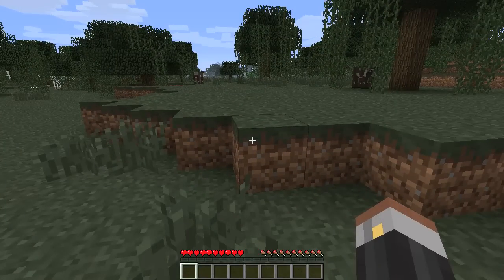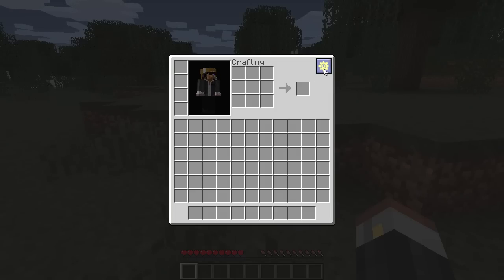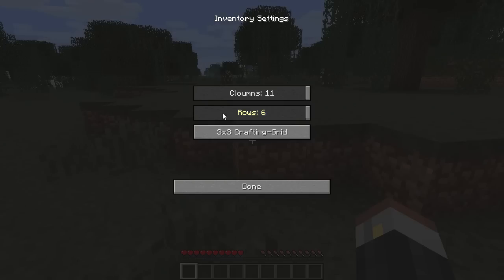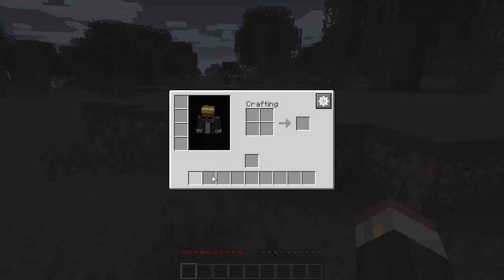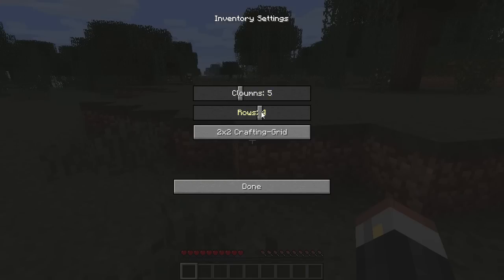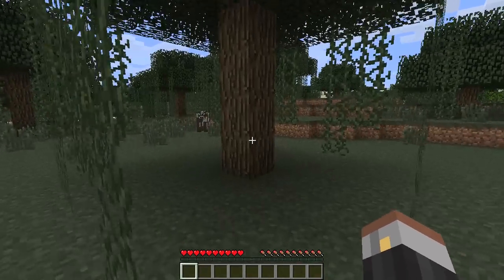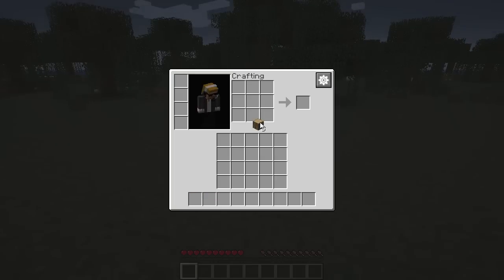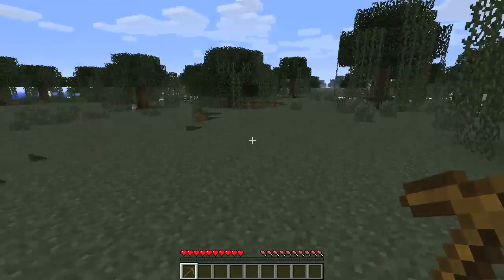Ep70 - Customizable Inventory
Bigger inventory and no need for a crafting table

Be a real legend and leave likes/comments/subs.